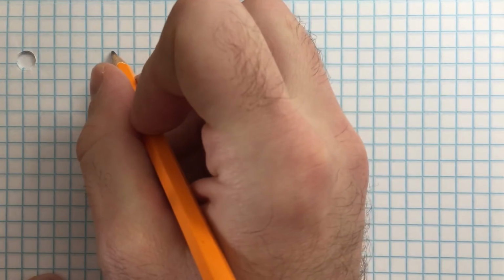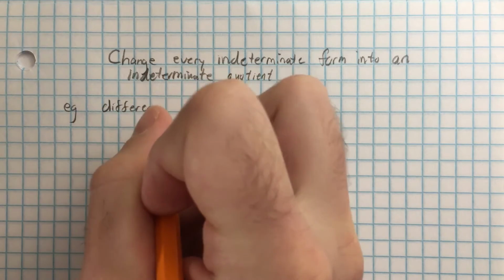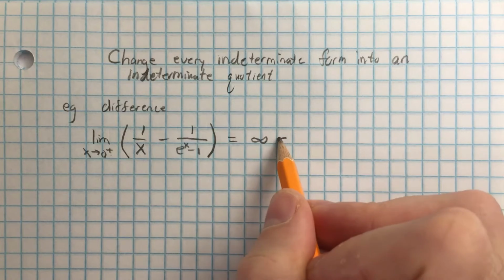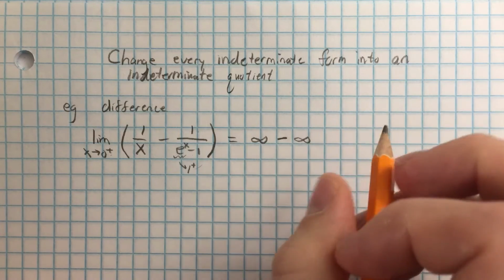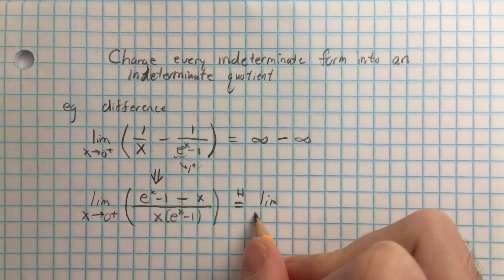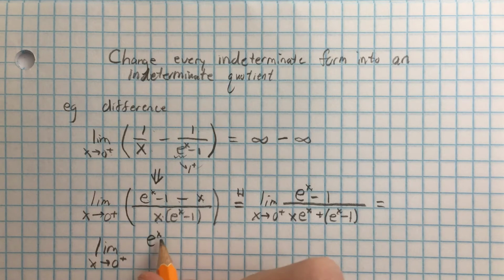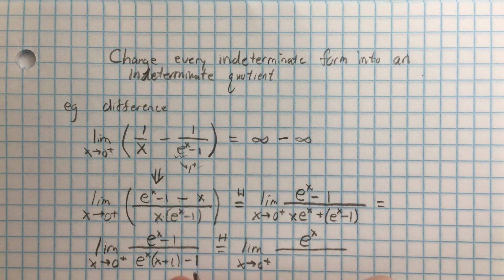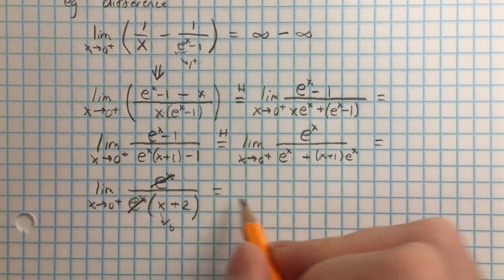4.8 Introduction Continued 4